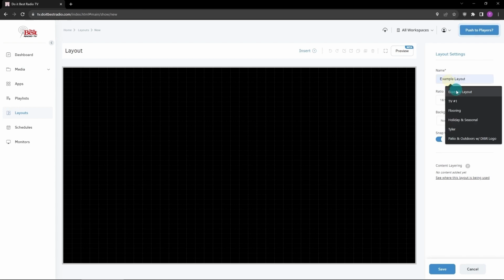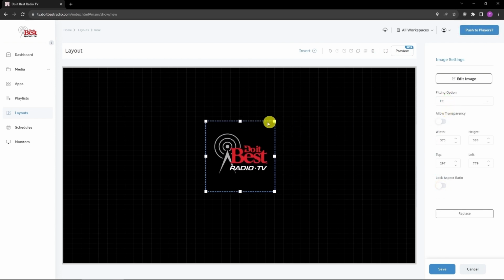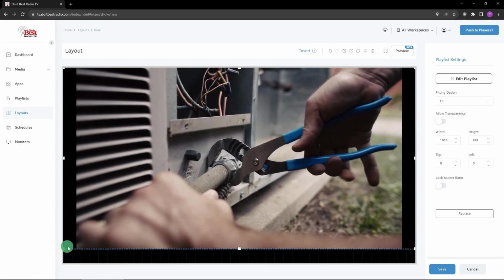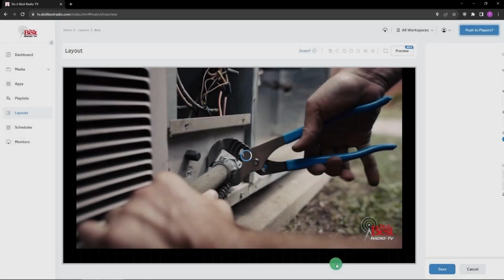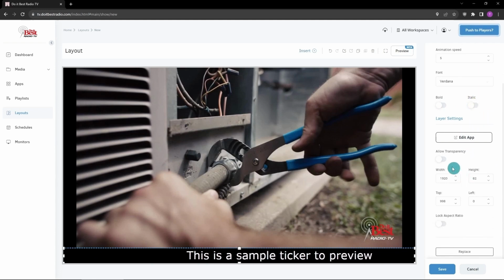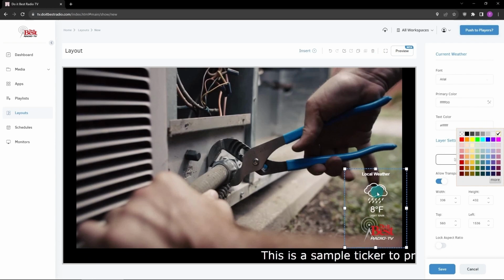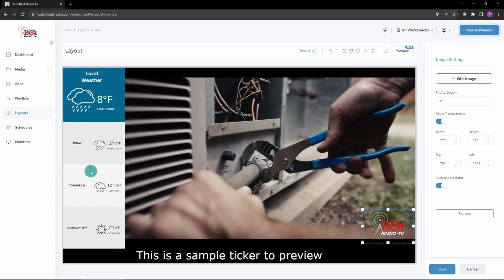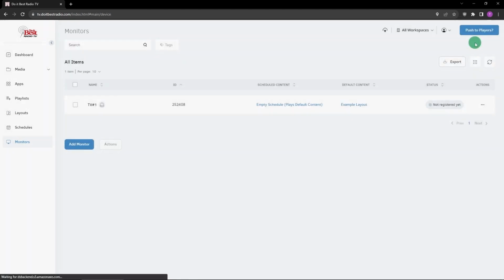DIBRTV Tutorial - Adding Layouts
Add layouts to your DIBRTV system